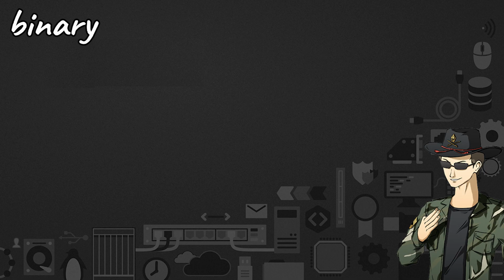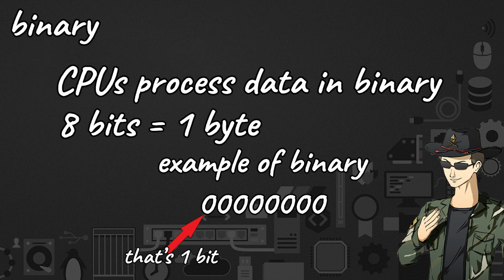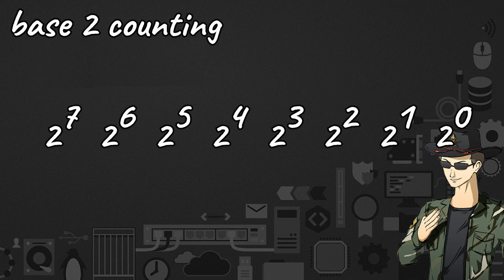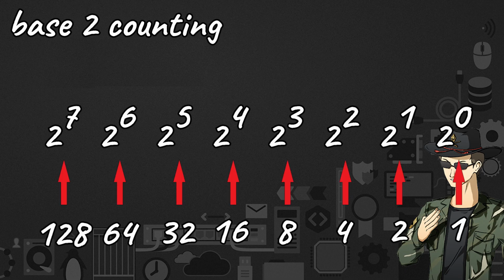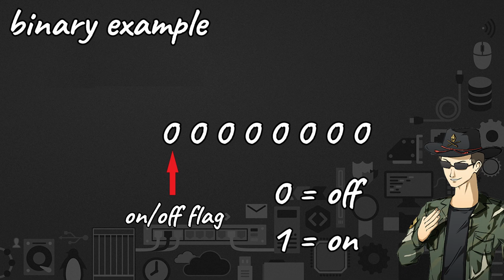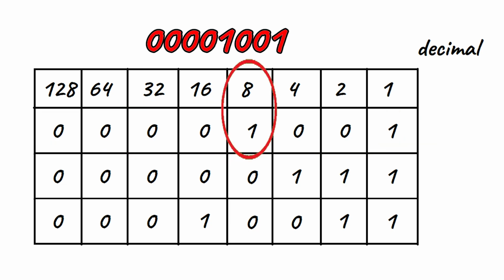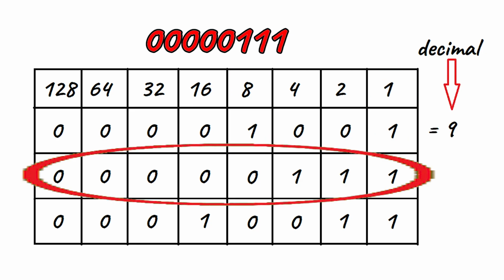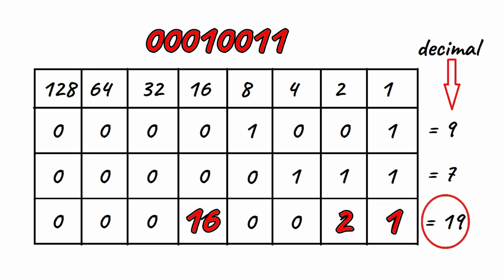Simple introduction to binary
Erik introduces binary and gives a simple tutorial on understanding how to convert it to decimal and its uses in subnetting and over all digital communication.

0:00 Intro
0:16 What is binary?
1:50 Example!
2:30 Base 2 counting
3:25 Figuring out the Binary String
5:08 A peek at Subnetting
5:50 Conclusion and thanks!